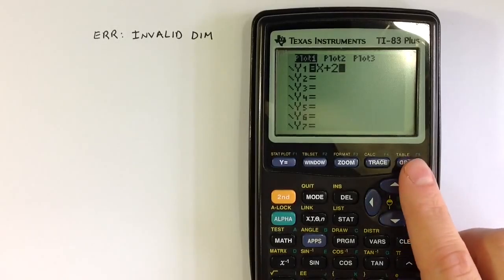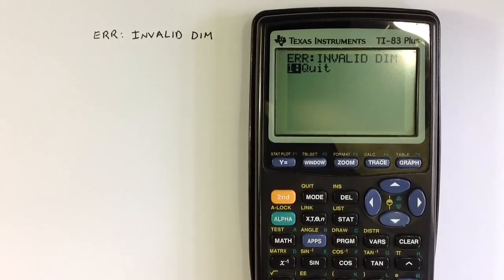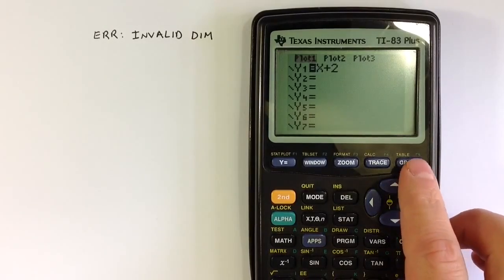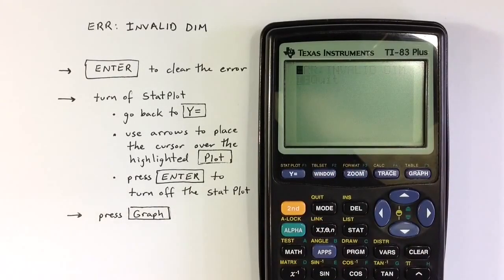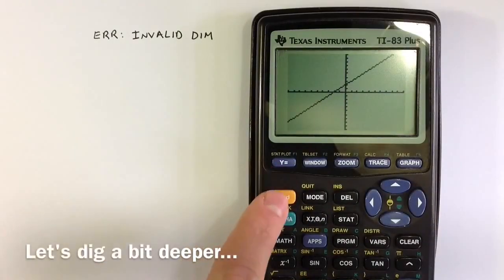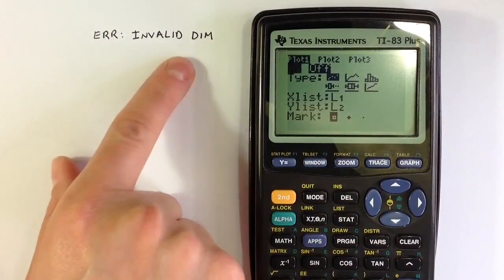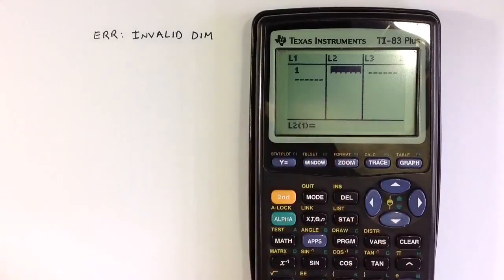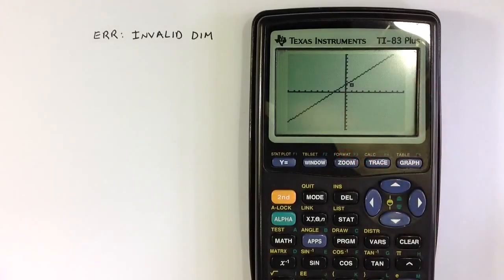ERR: INVALID DIM on a TI-83 or TI-84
This video describes how to resolve the ERR: INVALID DIM error message on a TI-83 (or TI-84) graphing calculator.